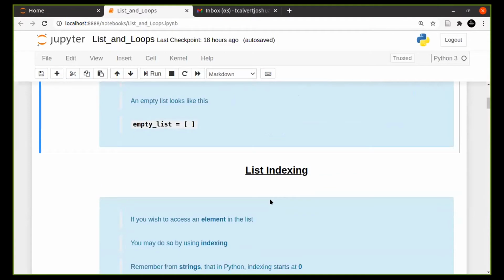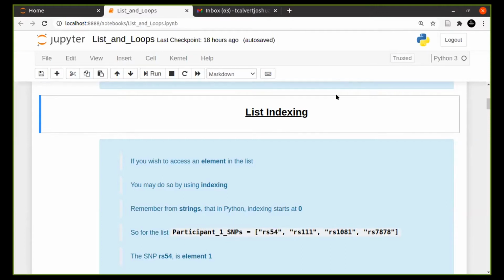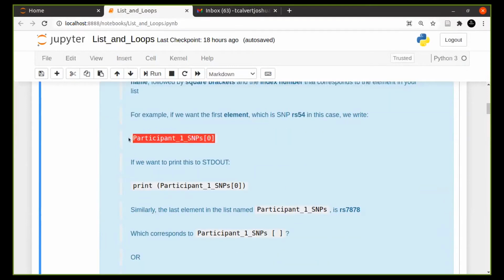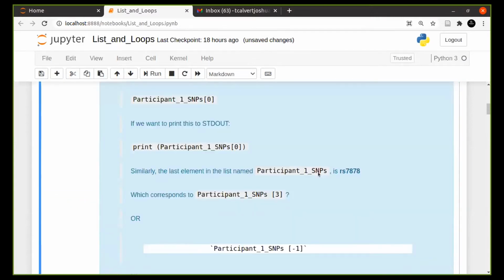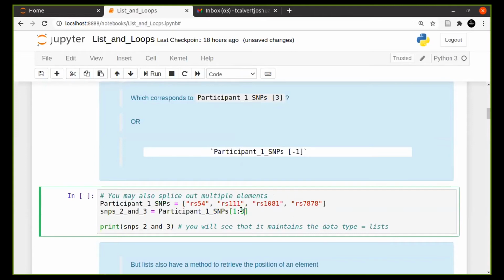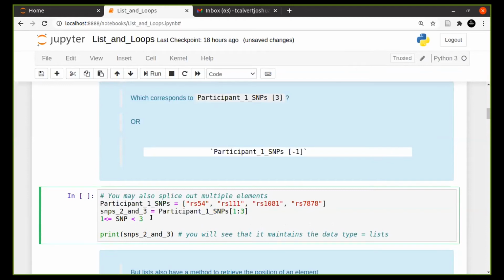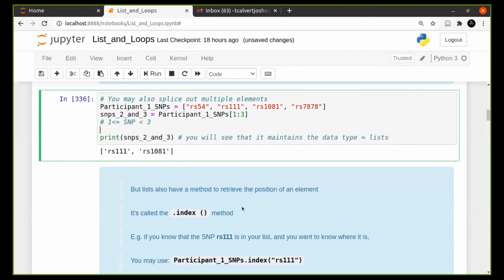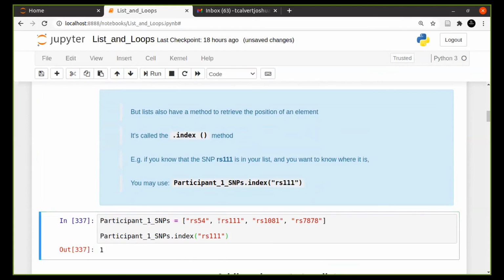3.2. List indexing and slicing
By the end of this video you should know:
1. How to extract items from a list using indexing
2. How to extract items from a list using slicing
3. How to find a position of an element in a list

1. Installing Jupyter Notebook.

2. Link to the book from which we do most of our exercises: